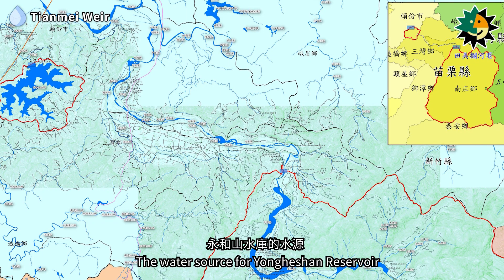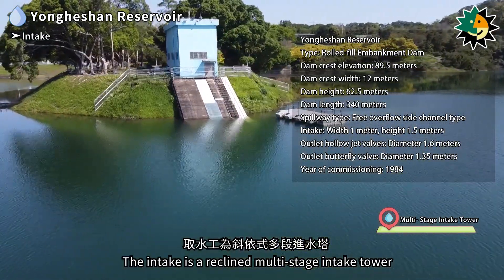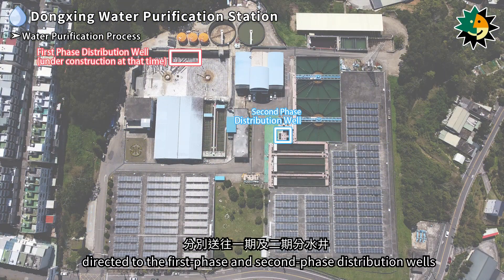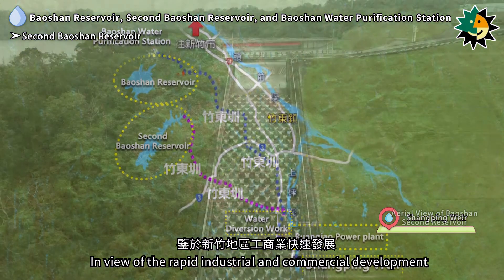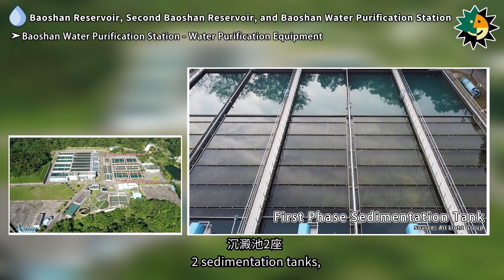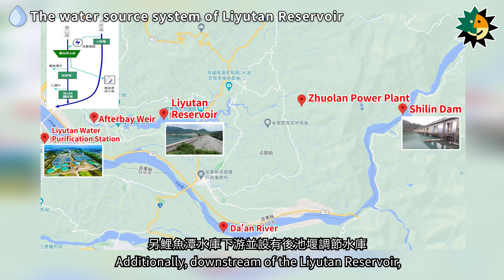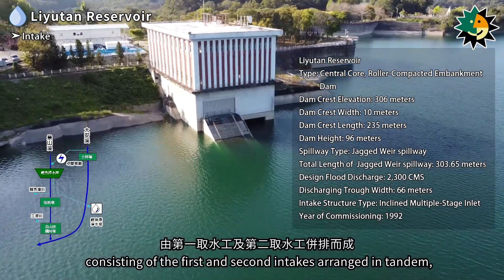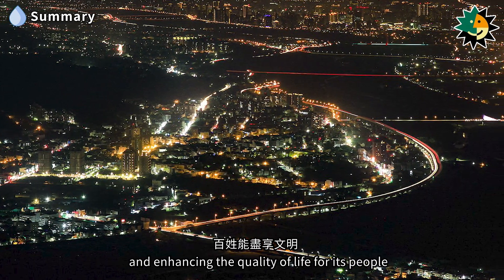【Taiwan Public Infrastructure Archives: Public Water Supply】Episode 10: Hsinchu-Miaoli Area (2/2)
The public water supply in the Hsinchu-Miaoli area began during the Japanese occupation period with the establishment of the Hsinchu water system. With the rapid development of industry and commerce in the Hsinchu area and the planning and establishment of the Hsinchu Science Park after 1976, the demand for industrial and domestic water greatly increased. Consequently, the water purification stations in the Hsinchu-Miaoli area were continuously expanded, and efforts were made to develop new water sources, set up weirs, and construct various reservoirs. The previous episode introduced the Hsinchu water system and others. This episode continues to introduce the Tianmei Weir, Yongheshan Reservoir, Dongxing Water Purification Station, Baoshan Reservoir, Second Baoshan Reservoir, Baoshan Water Purification Station, as well as the Shilin Weir, Liyutan Reservoir, and Afterbay Weir, among others.